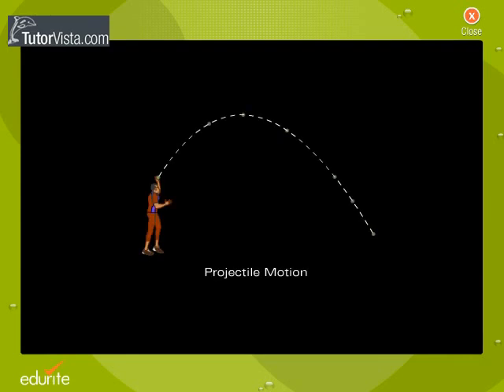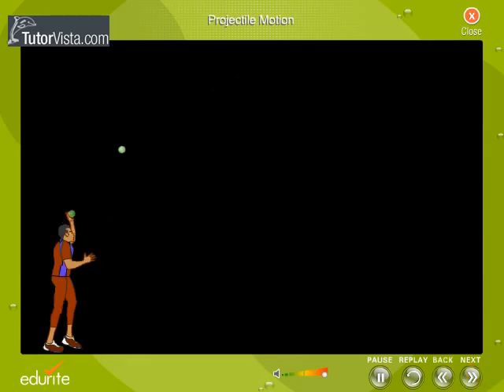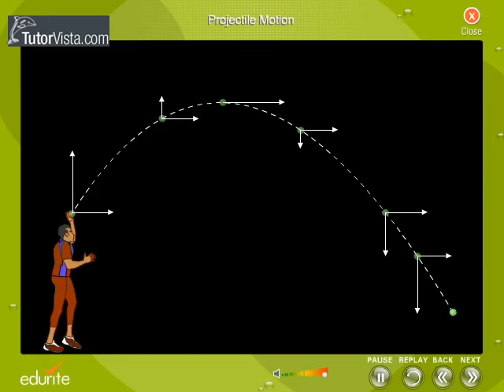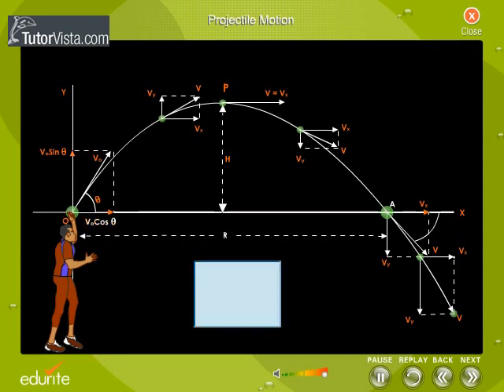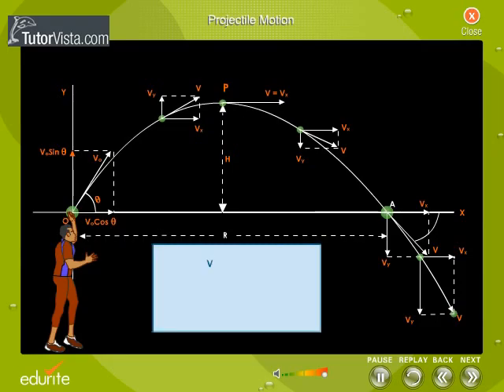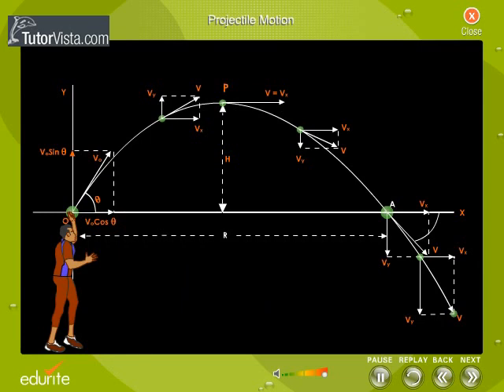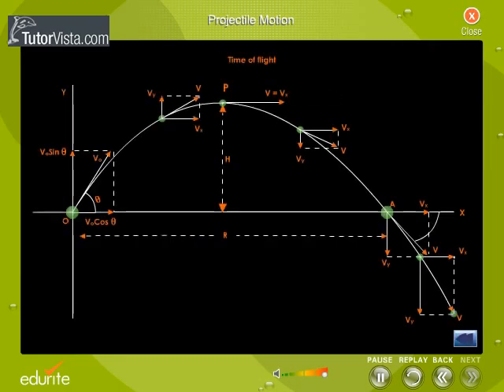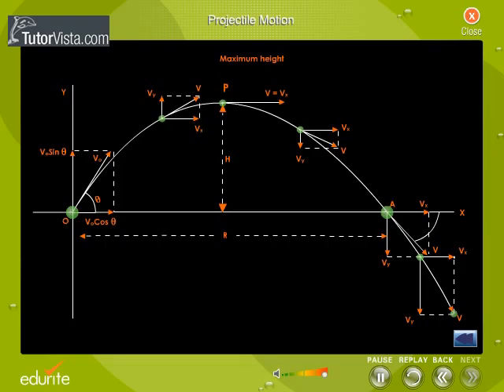Projectile Motion | Equations | Definition | Example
Projectile Motion

Projectile is the object thrown in air which takes the curved path due to the gravitational force acting on the earth.

It is given by

y = 1/2 (at^2) + v_0 t + y_0

Where y is height of the object,

t is the time,

a is the acceleration of the projectile,

v_0 is the initial velocity of the projectile,

y_0 is the initial height given by projectile.